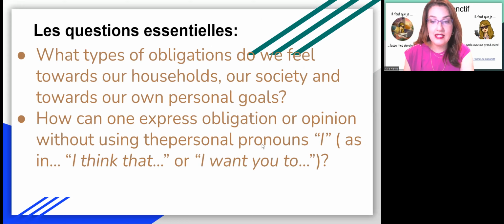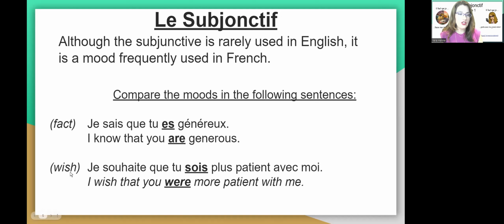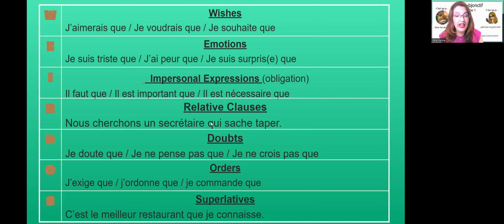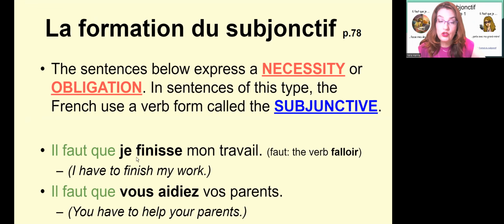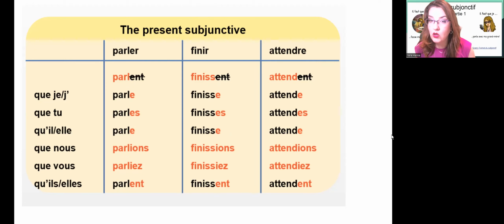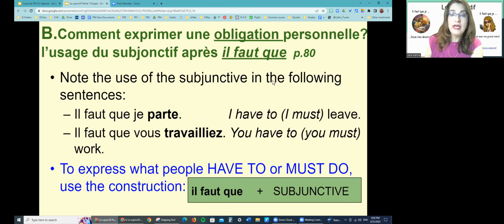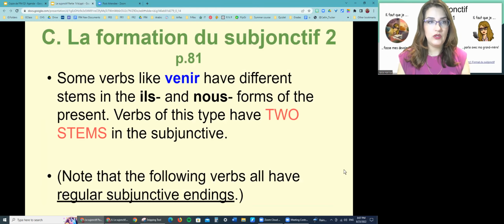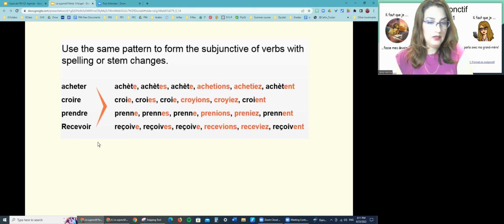FR4U2VidGram1Subj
Formation du subjonctif
Il faut que
The subjunctive